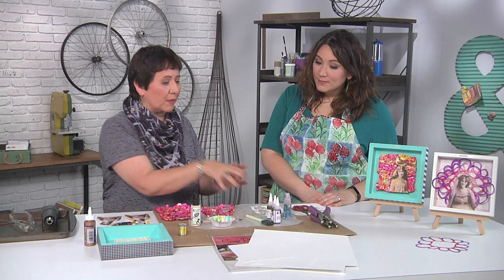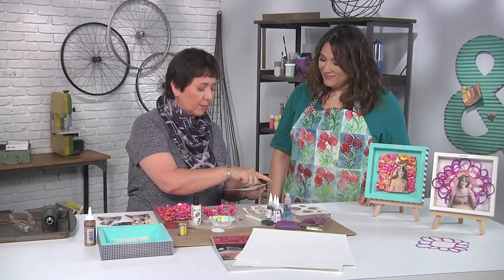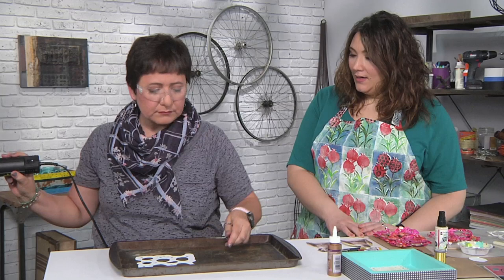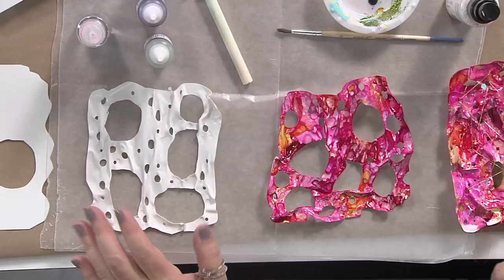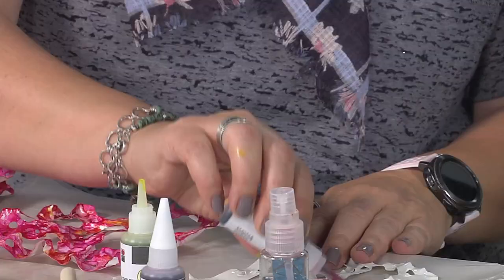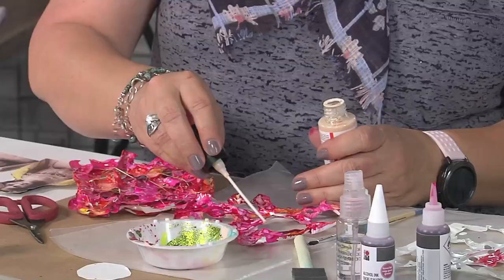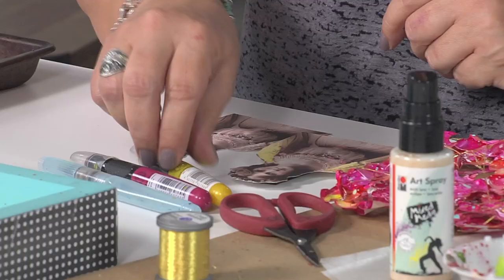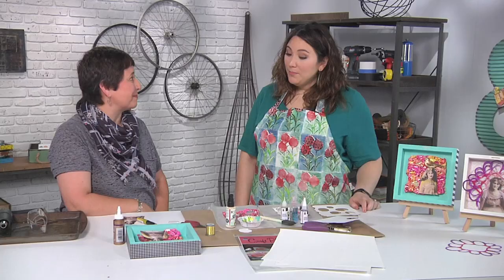Make It Artsy - Mixed Media Collage with Cat Kerr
Cat shows you how to use Marabu Art Sprays, Art Crayons and Alcohol Inks to create mixed media collage art on this episode of Make It Artsy TV for PBS.

MarabuCreativeUSA.com
MakeItArtsy.com
CatKerr.com